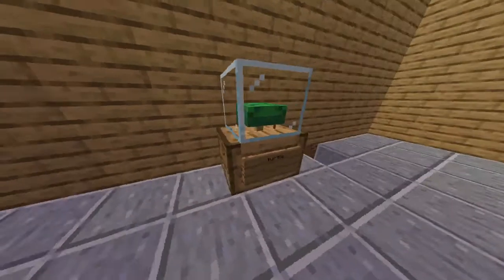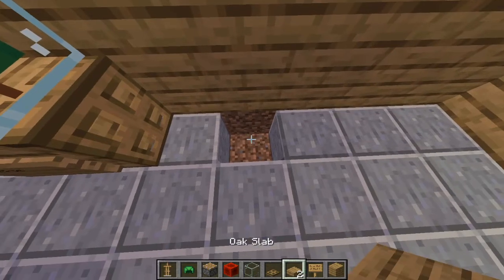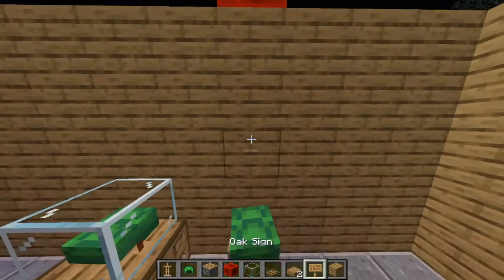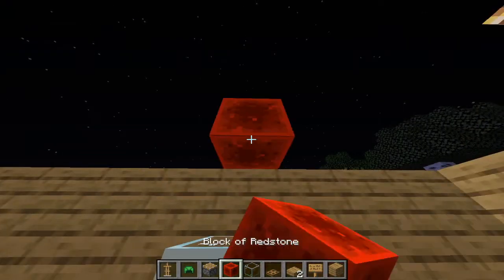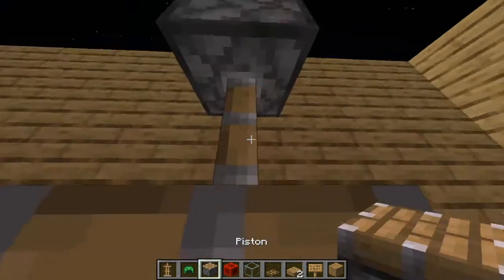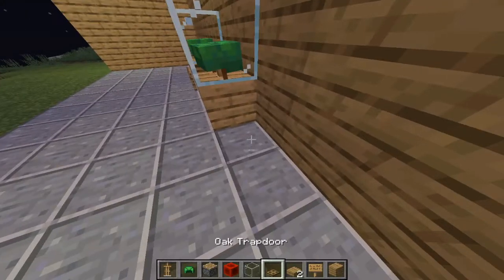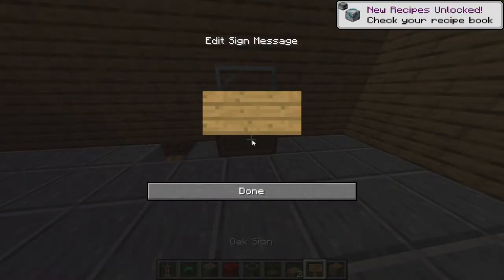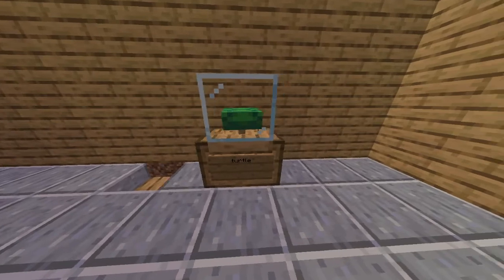How to make a Helmet Display Case in Minecraft!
This quick guide shows you how to make a helmet display case!

Jaustin Plays